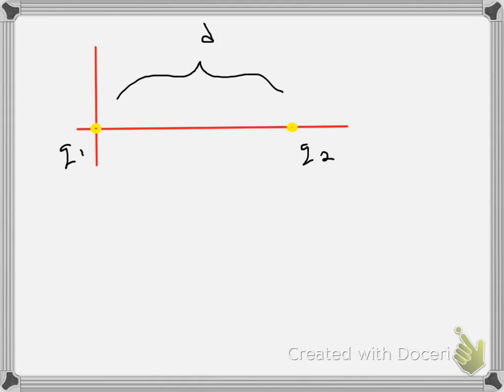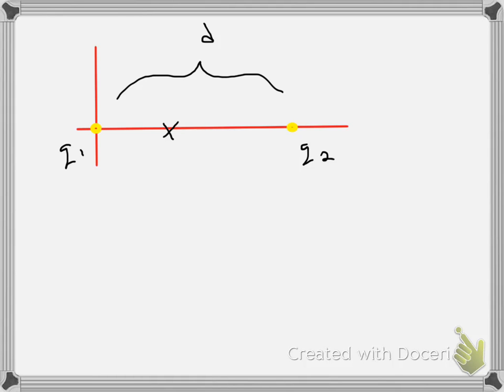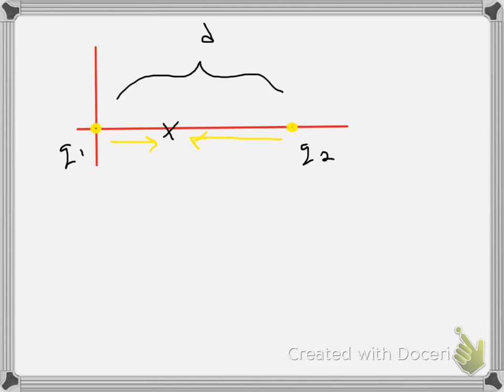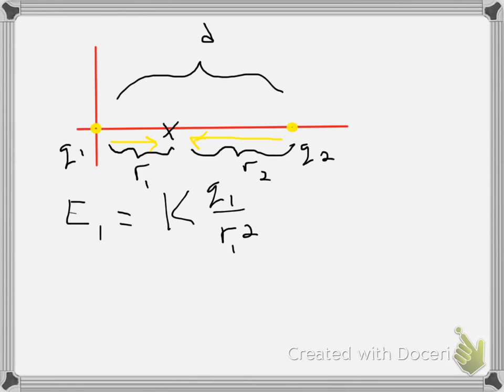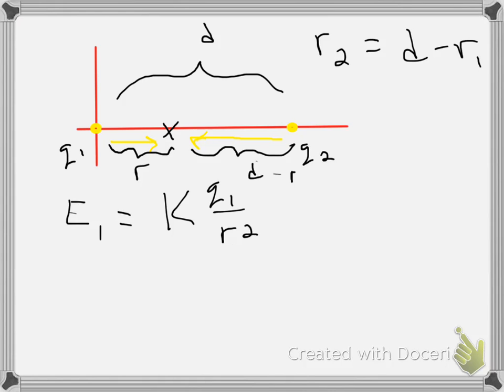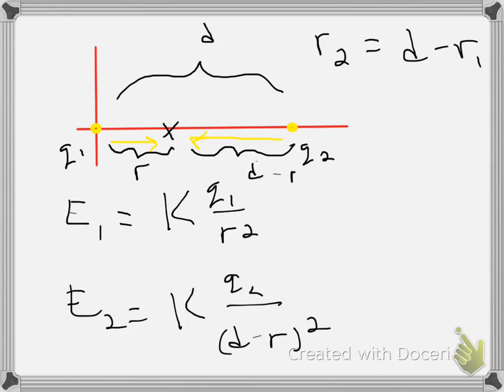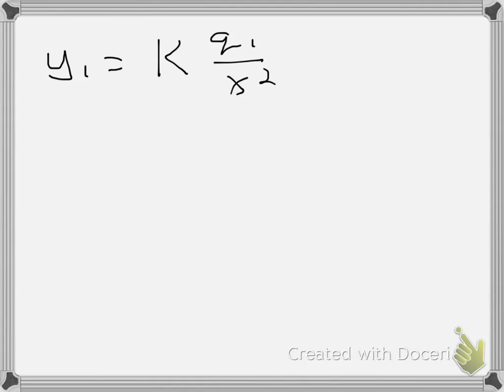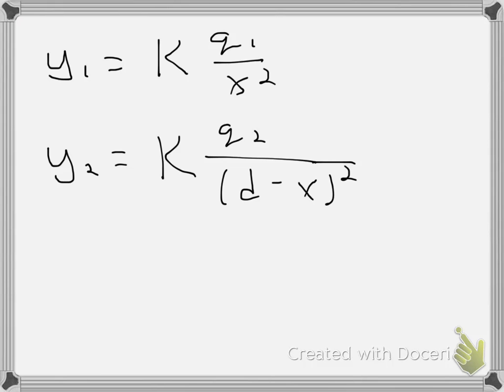Cancelling Field Problem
A standard electrostatics problem